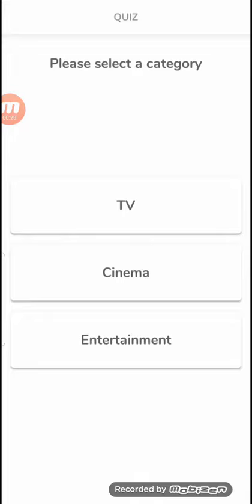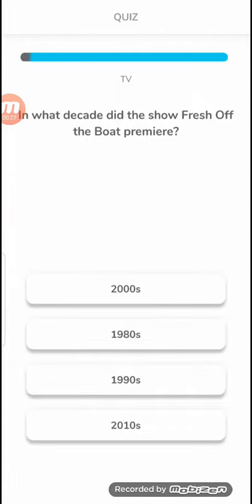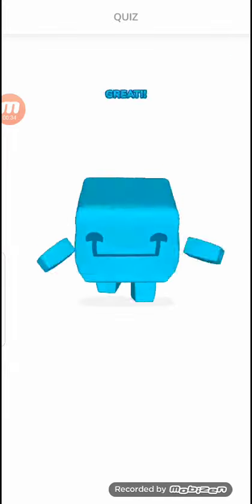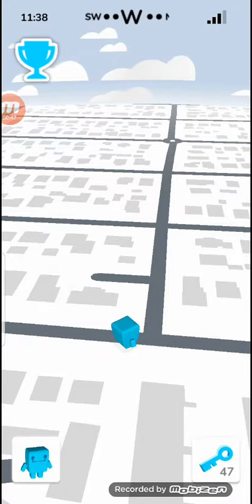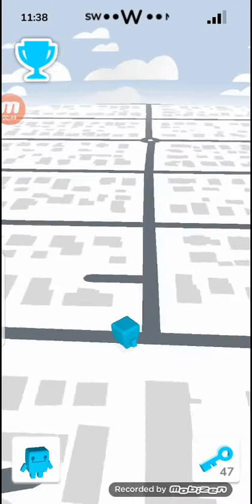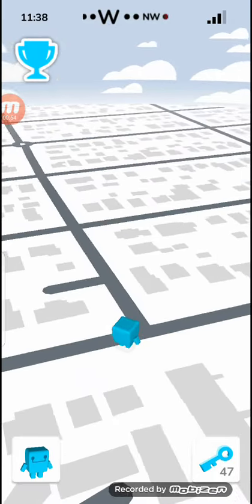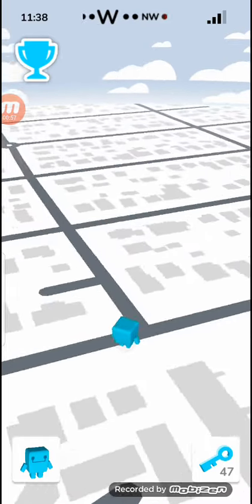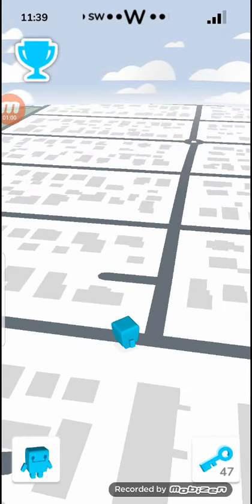another coin hunt world short, for Saturday, November 6th 2021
making another quick video showing how easy this game is. If you are in Boulder please join and play this game.